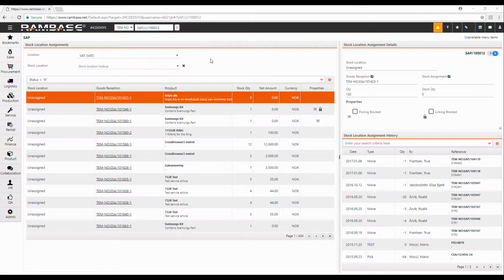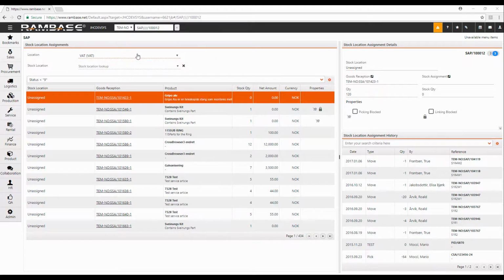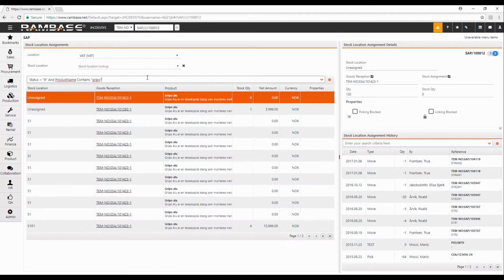How to inspect history of internal stock moves